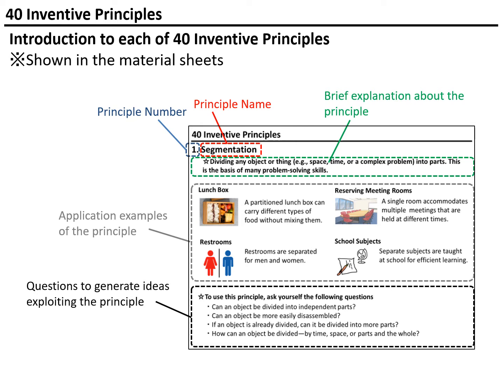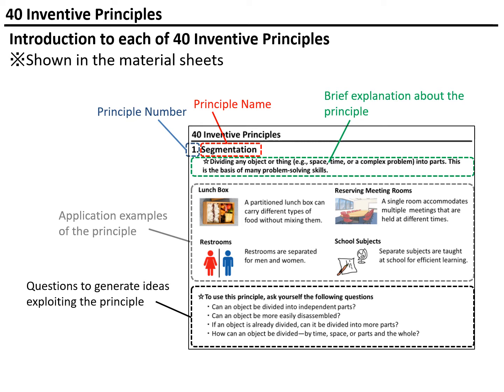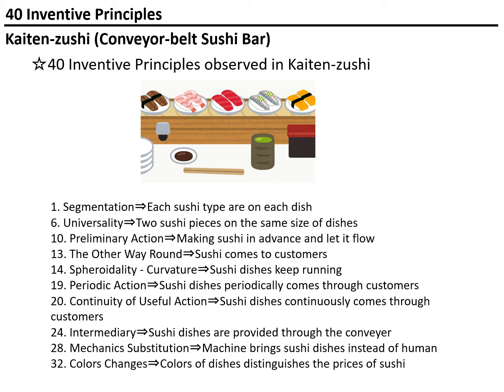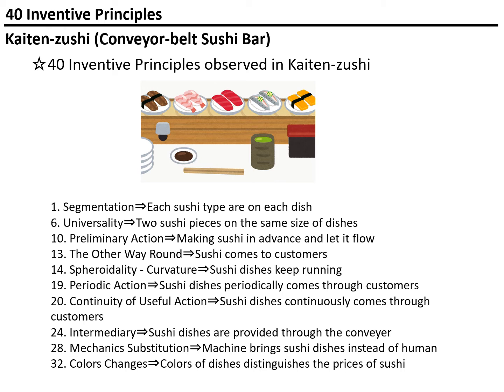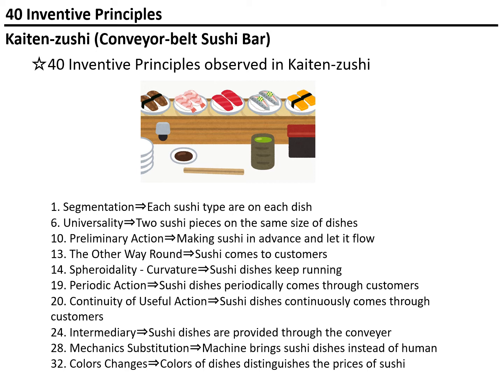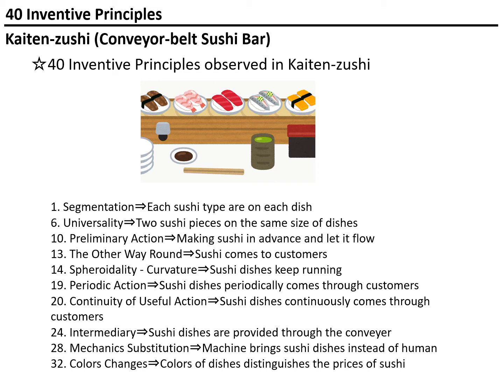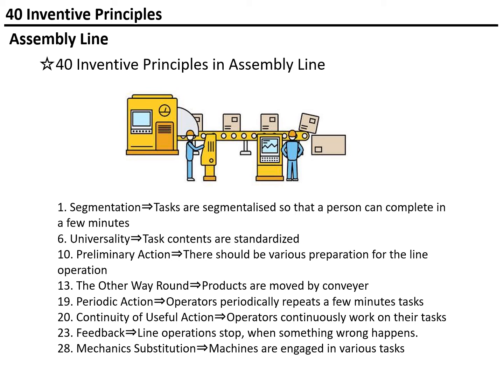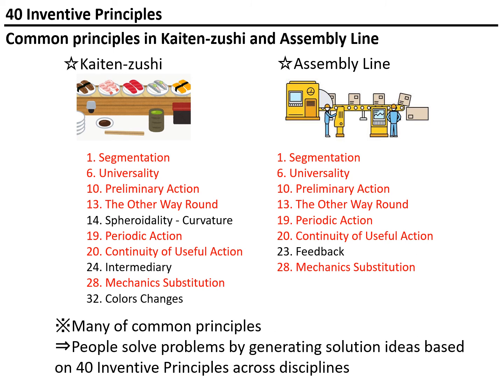20191028 104 40 Inventive Principles